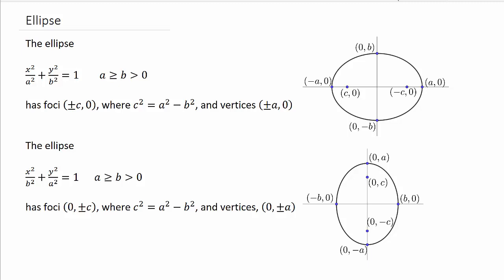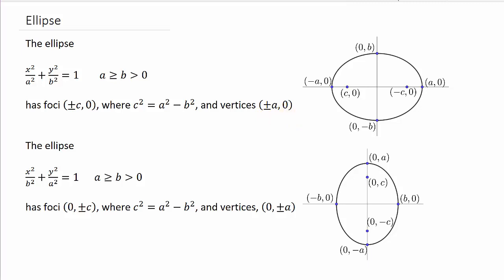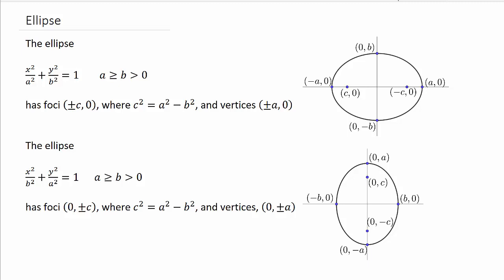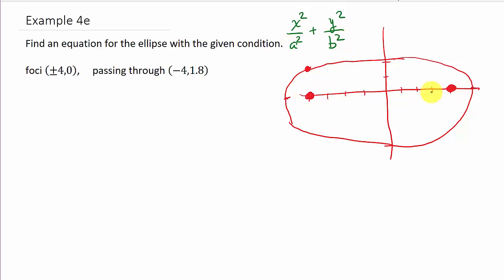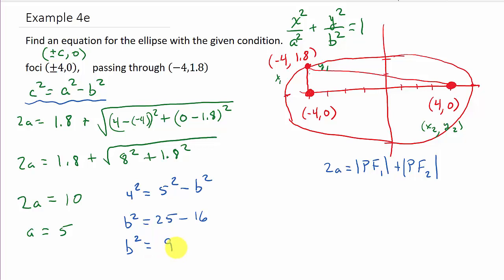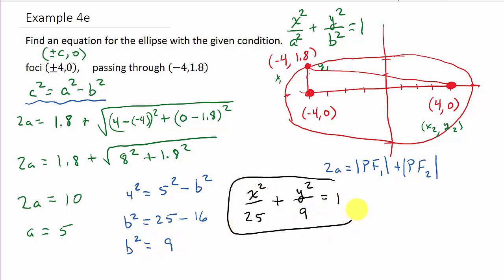Conic Sections Find Equation of an Ellipse Given Foci and Point on the Ellipse.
This video shows how to find the equation of an ellipse given foci and a point on the ellipse.